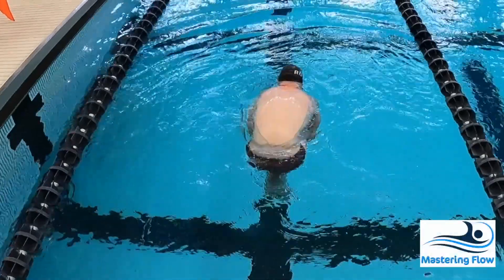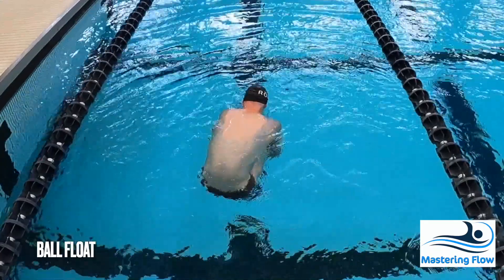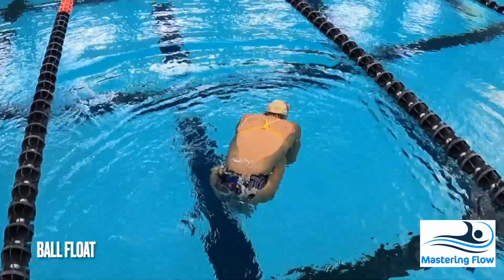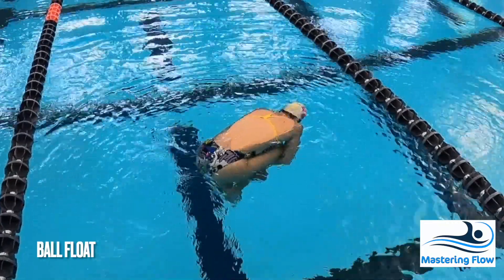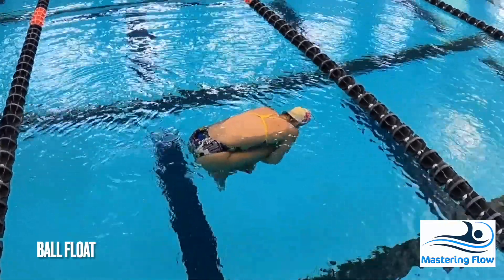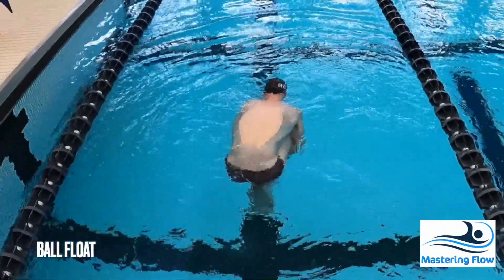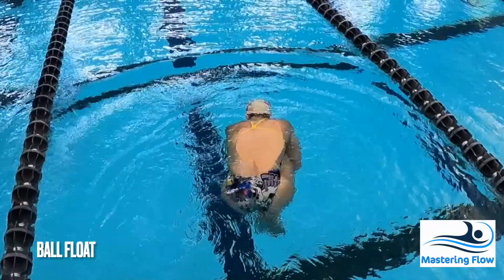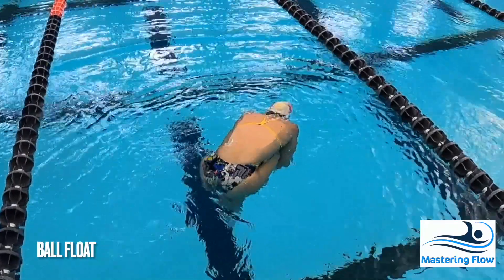How To Improve Your Head Position For Faster Swimming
Want something fixed?  Put your suggestions in the comments below!

Get every SET I create in the series and the KEY TAKEAWAYS for each part for FREE